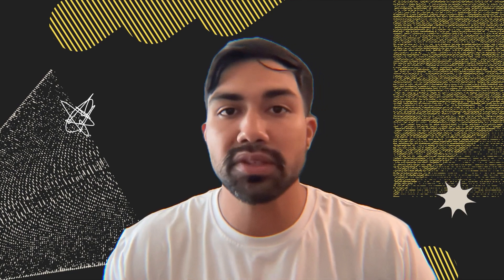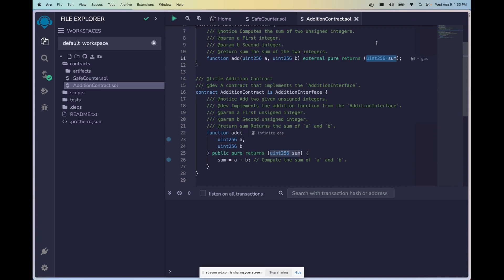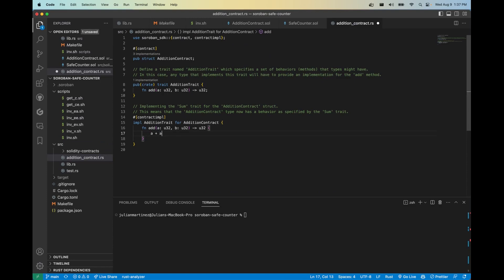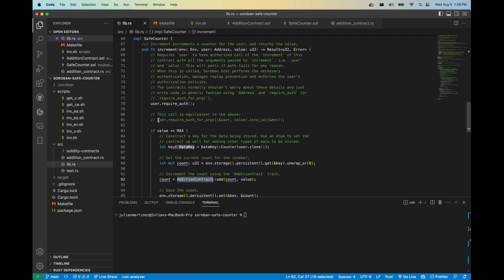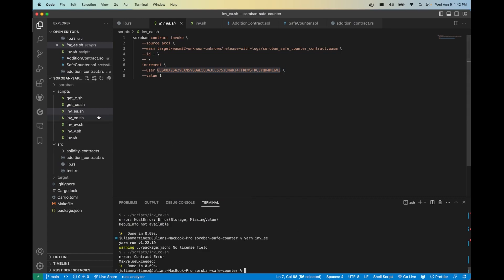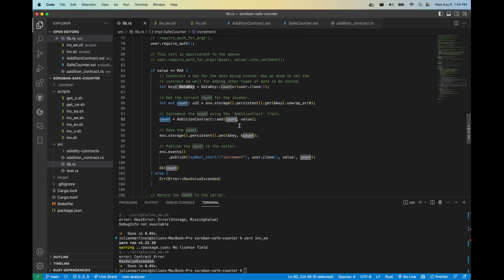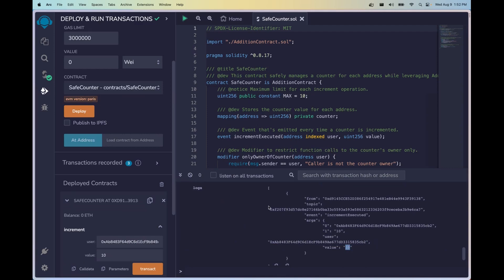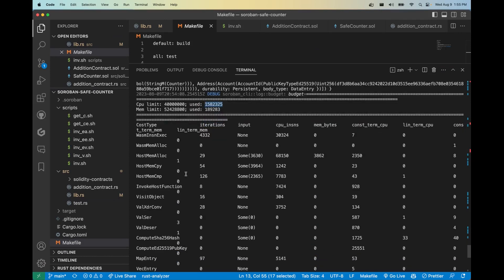Advanced Smart Contract Concepts | Solidity to Rust Series Pt. 3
Welcome to part two of our Solidity to Rust series, where we walk Solidity developers through the similarities and differences between Rust and Solidity for smart contract development.

-- About Soroban --
Soroban is a high-performance smart contract platform built for developers seeking fast, efficient, and user-friendly solutions. Written in Rust and powered by WebAssembly (WASM), Soroban enables the creation of secure and scalable decentralized applications.

-- Keywords --
Soroban, high-performance smart contract platform, developers, fast, efficient, user-friendly, Rust, WebAssembly, secure, scalable, decentralized applications, flexibility, Stellar network, smart contracts.